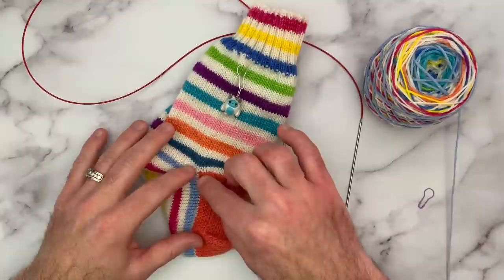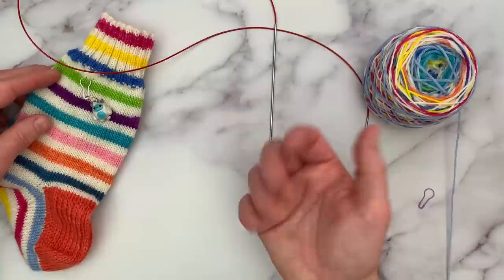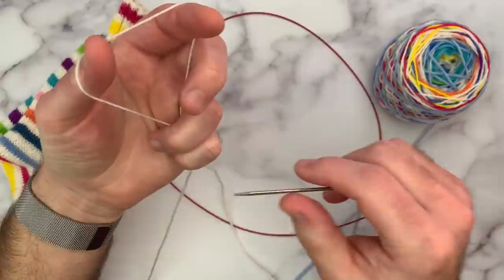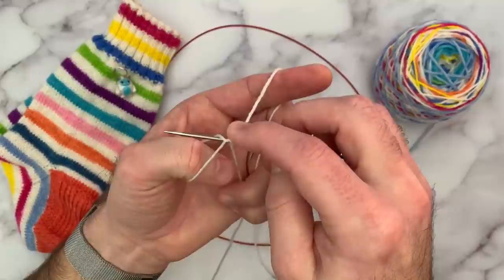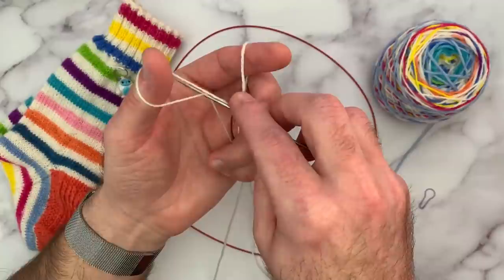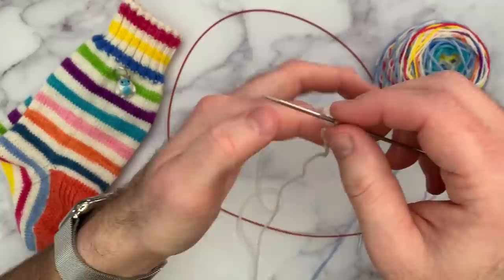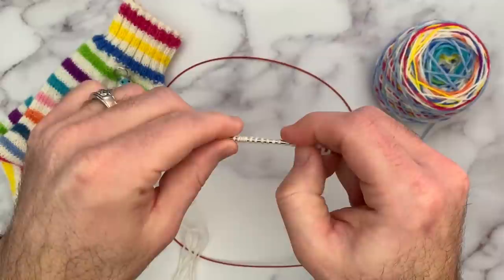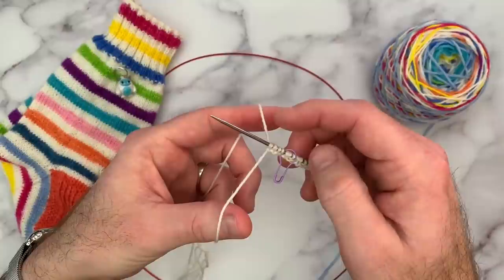Sock Knitting: German Twisted Cast-On in Rib and Knitting Socks Magic Loop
Purls of Wisdom from the Bearded Purl Podcast, a Podcast about the fiber arts and other crafty shenanigans.

Justin shows you the steps for how to knit a German Twisted Cast-On in Rib. This method makes a really nice and stretchy cast on with a great edge. Here Justin also walks through the process of knitting a sock using magic loop.

Kirby Wirby Yarns

TumbleWeed Yarns

Chapters-

0:00 Introduction and Overview
2:09 German Twisted Cast on in Rib
15:25 Knitting a Sock Using Magic Loop

The Bearded Purl Etsy shop

Crafting Always,

Caleb & Justin